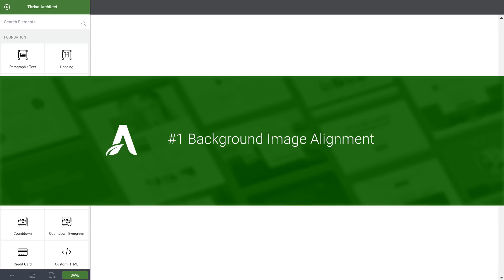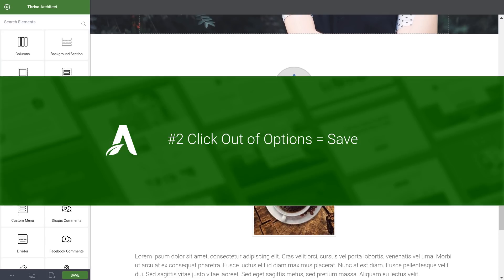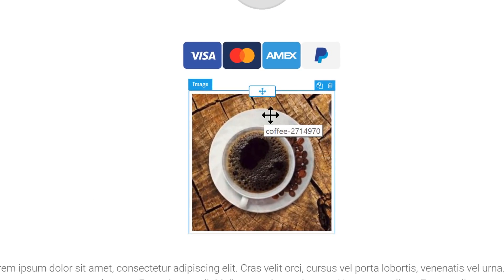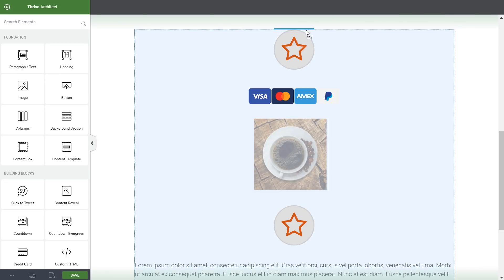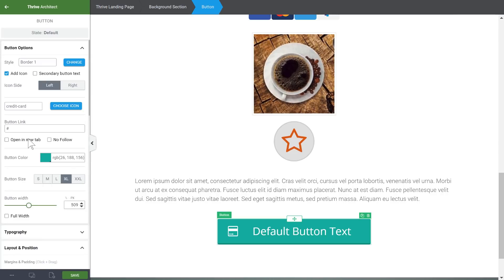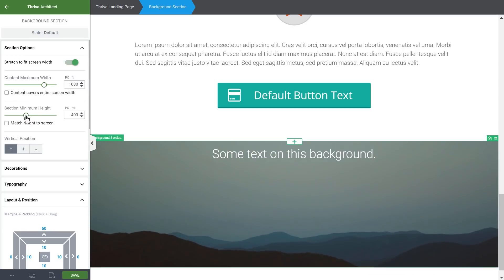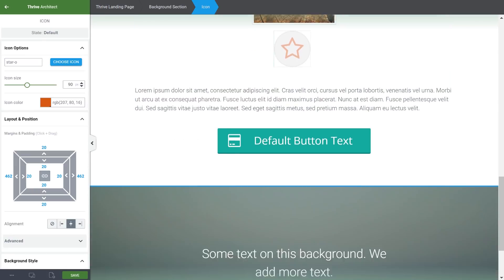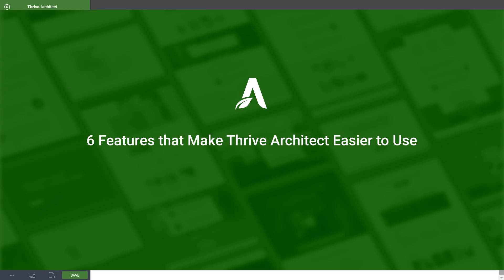6 New Features that Make Thrive Architect Easier & Faster to Use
Love it? Hate it?

We strive to make Thrive Architect the most intuitive and fastest visual editor for WordPress and that's why we constantly improve based on your feedback!
In this video, you'll see how we improved the drag & drop feature, the button element, the alignement options and the placement of background images.